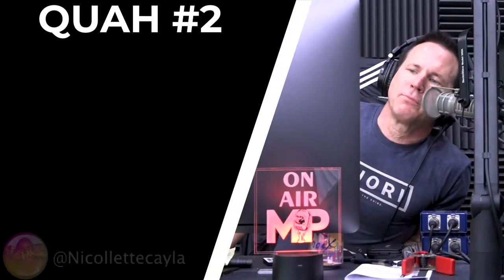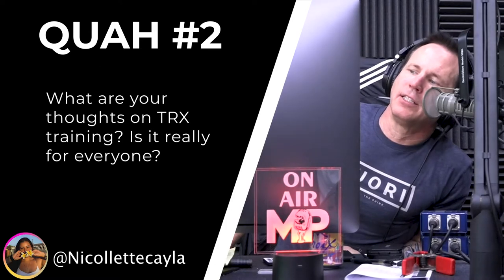Is Suspension Training Really For Everyone?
In this QUAH Sal, Adam, & Justin answer the question “What are your thoughts on TRX training? Is it really for everyone?”